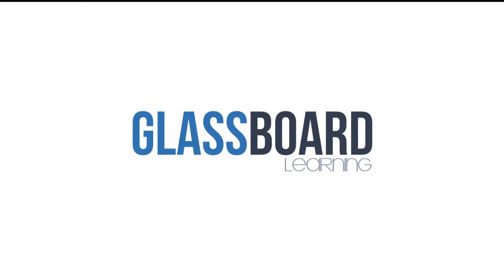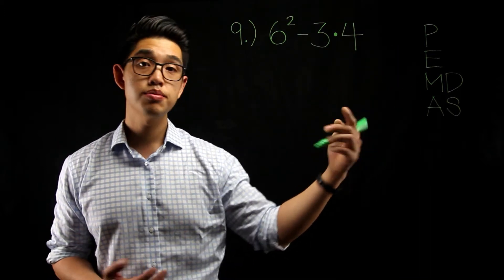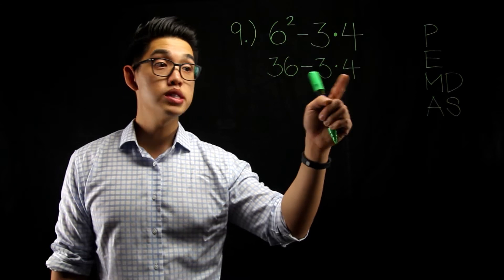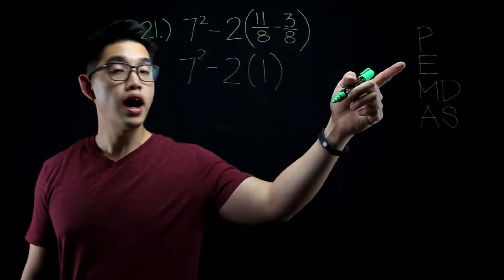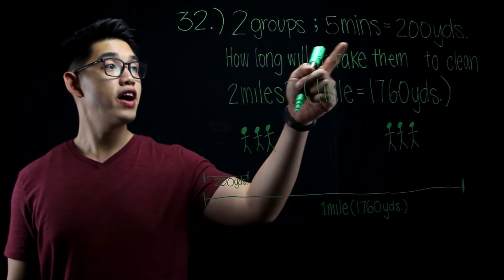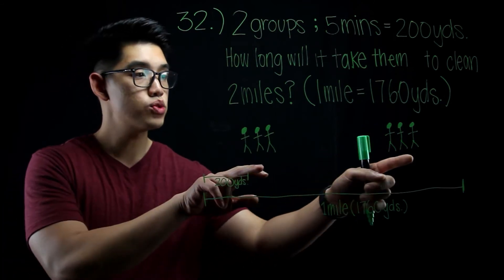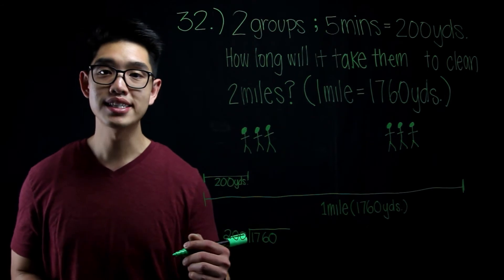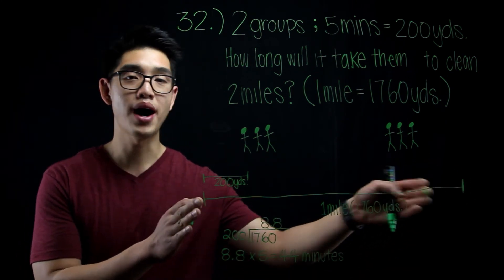1.3 Order of Operations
Teacher: Mr. Chen
Book: Big Ideas Course 1 (Green)
Chapter-Section: 1.3
Page: 20-21
Problems: 9, 21, 32